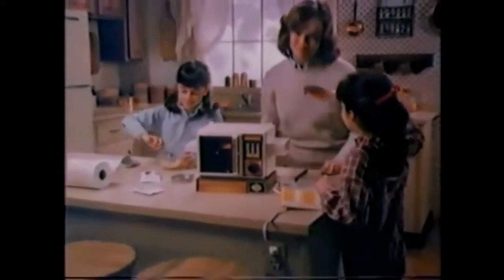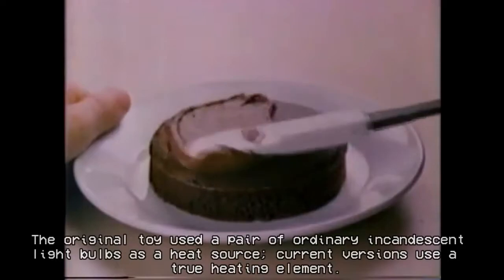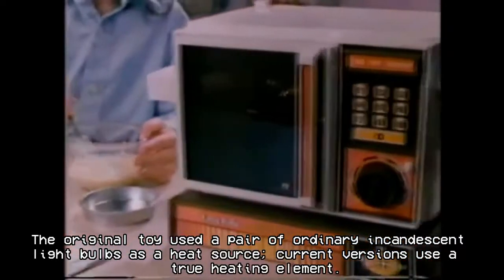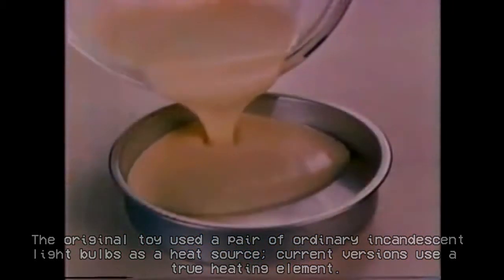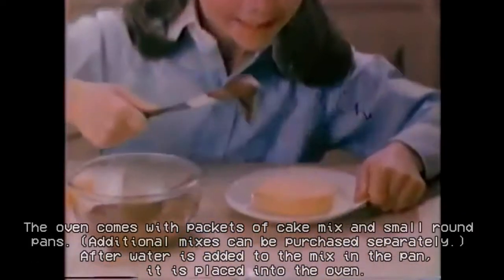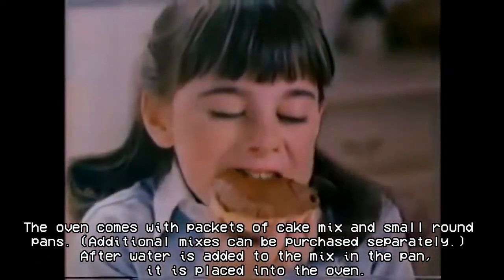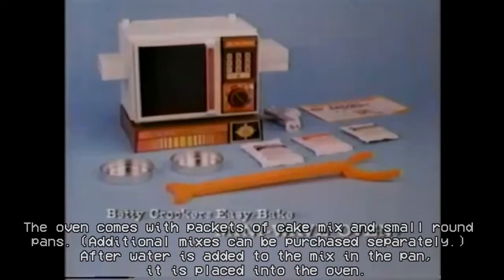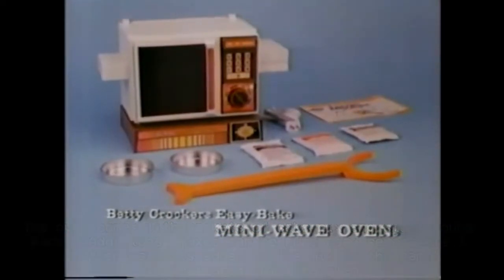Easy-Bake Oven 80's Commercial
The Easy-Bake Oven is a working toy oven which Kenner introduced in 1963, and which Hasbro still manufactured as of late May 2017. The original toy used a pair of ordinary incandescent light bulbs as a heat source; current versions use a true heating element. Kenner sold 500,000 Easy-Bake Ovens in the first year of production. By 1997, more than 16 million Easy-Bake Ovens (in 11 models) had been sold.

The oven comes with packets of cake mix and small round pans. (Additional mixes can be purchased separately.) After water is added to the mix in the pan, it is pushed into the oven through a slot. After cooking, the cake is pushed out through a slot in the other end.